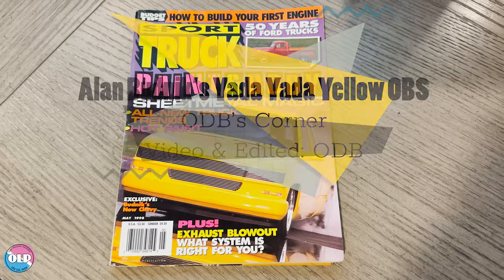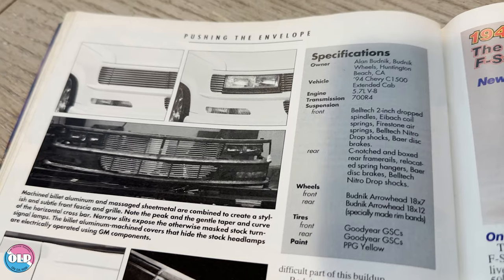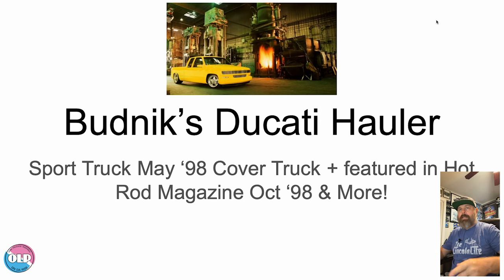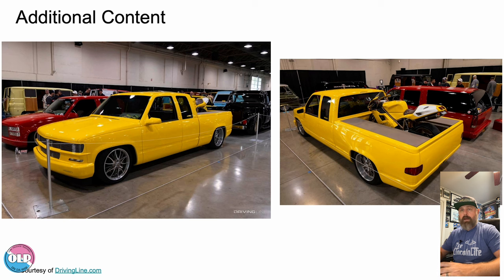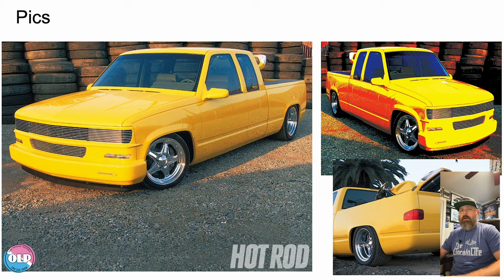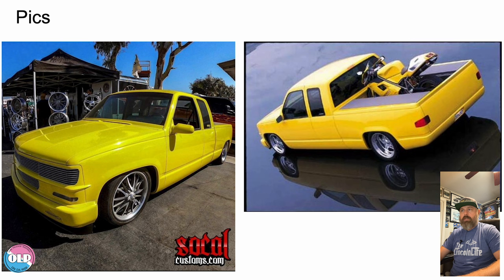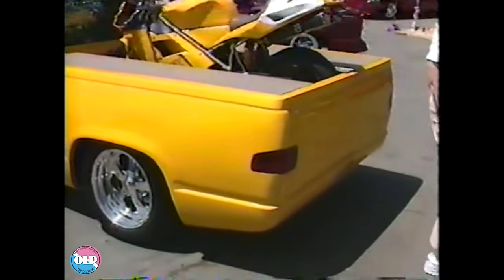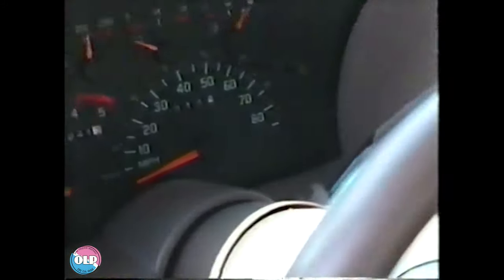ODB’s Corner - Budnik’s Evolutionary C/K Ducati Hauler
In this episode of ODB’s Corner I discuss the truly legendary Budnik OBS known as the Ducati Hauler, Yada Yada Yellow, etc. Whatever you know it as… it is a LEGEND and truly CLASSIC sport truck. Speaking of sport truck, it is straight out of the Sport Truck Era. It ran on the cover of Sport Truck Magazine May 1998 + was featured in Hot Rod Magazine Oct of that same year (1998).